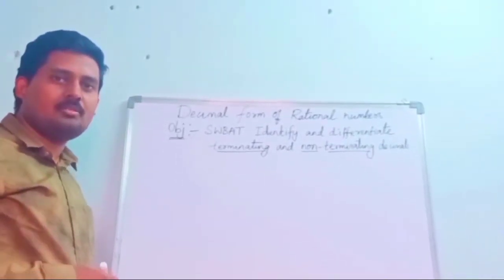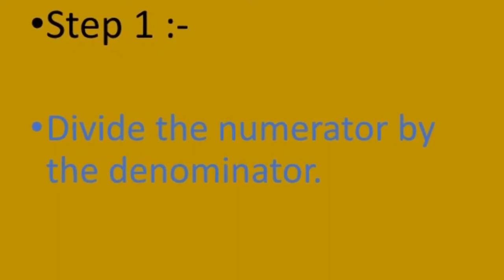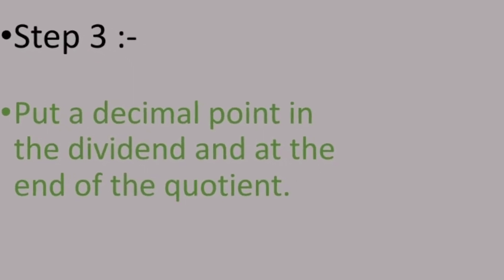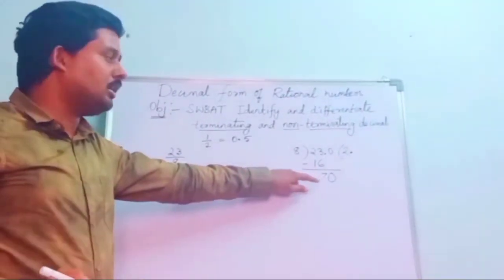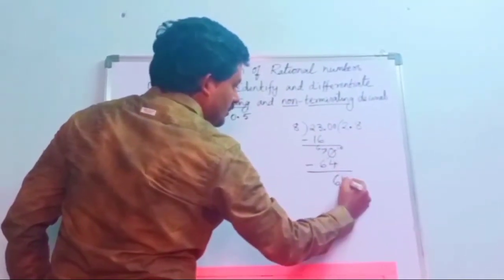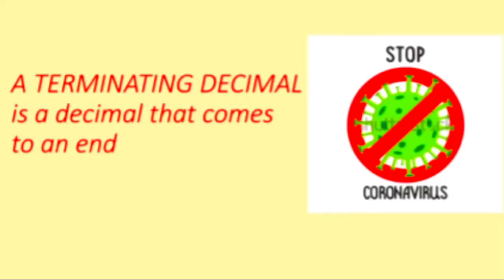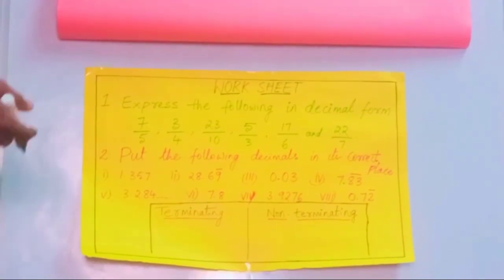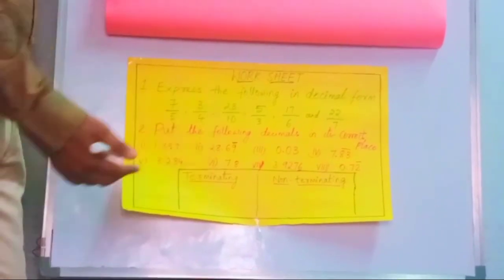Class 8 (Terminating and Non-terminating decimals) 24th June part 2